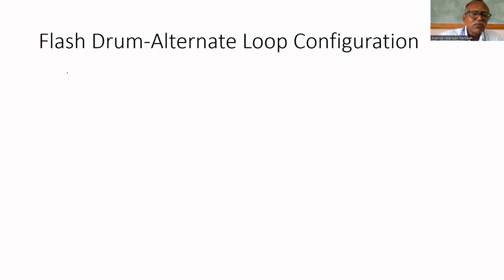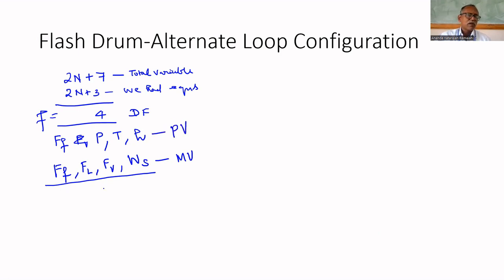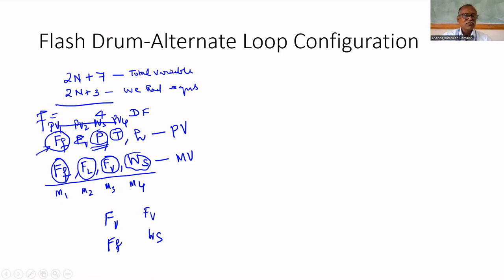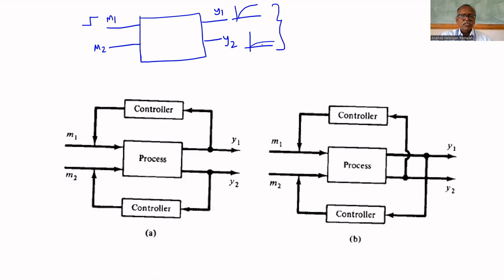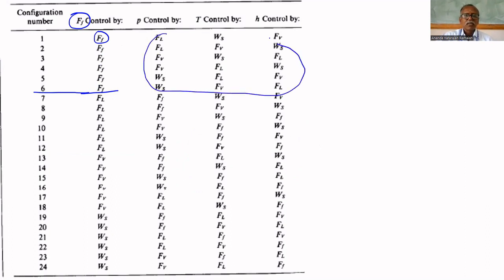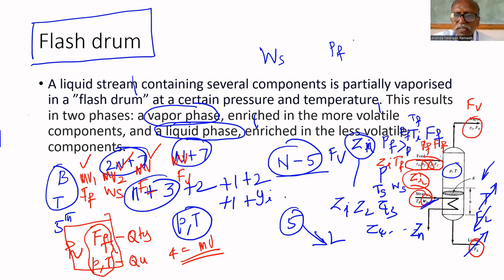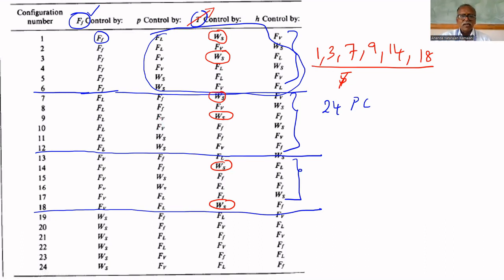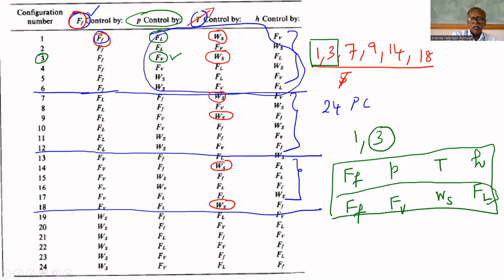MIMO Process Part 3: Alternate Loop configuration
Selection of Process variables and Manipulated variables of MIMO Process.